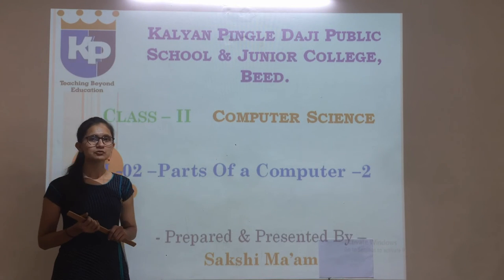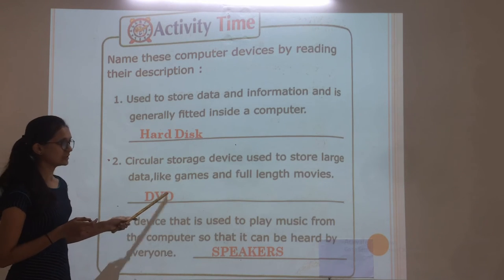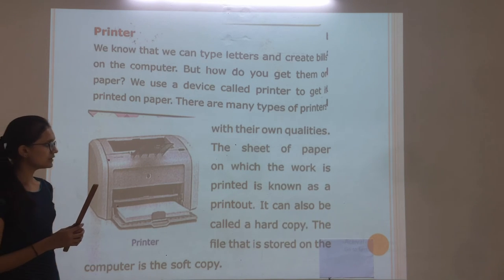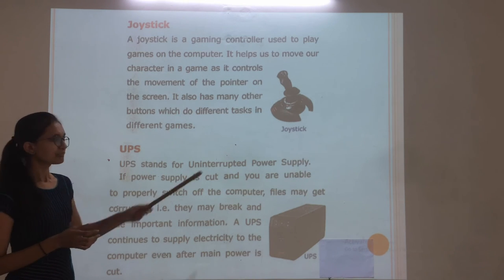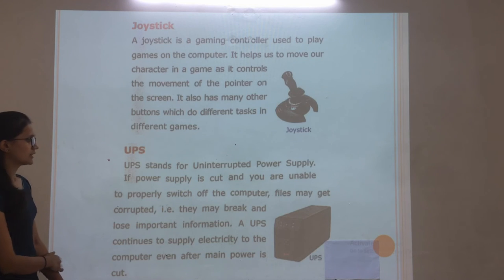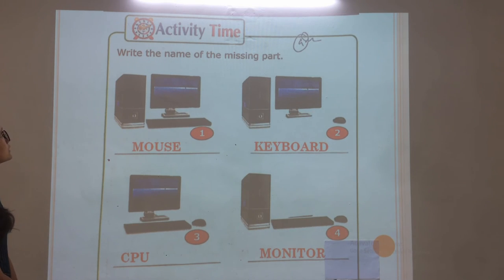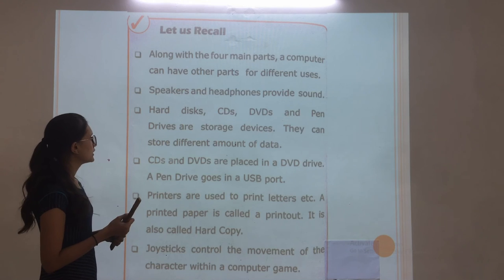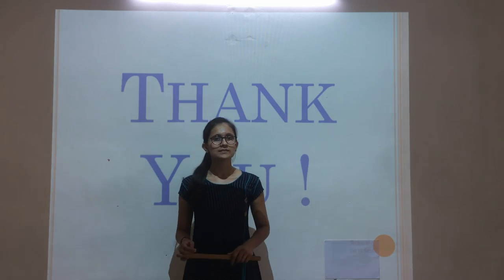Class 02 Computer Science CH 02 Parts of Computer Part 02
KPPS -Learn From Home
Class-2
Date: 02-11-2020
Subject: Computer Science
CH 02 Parts of Computer Part-02